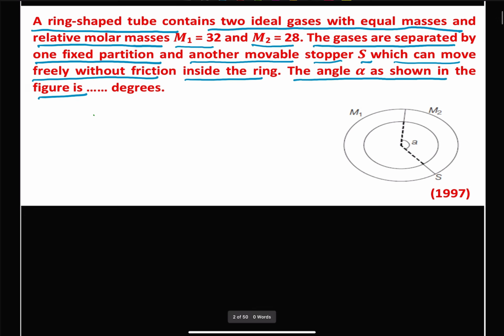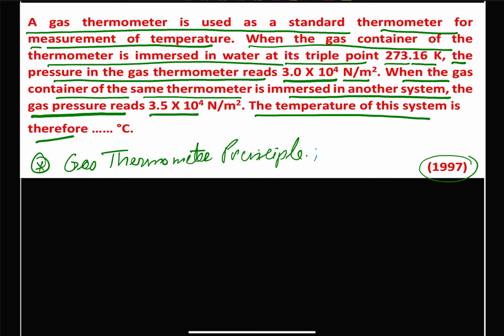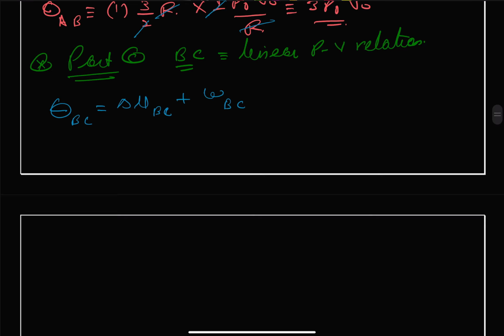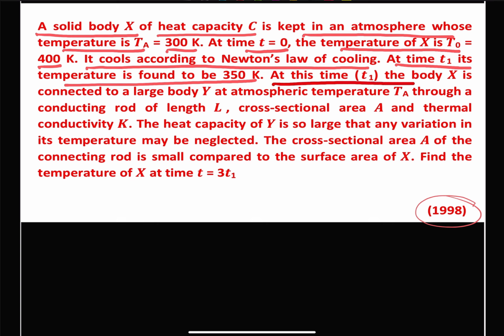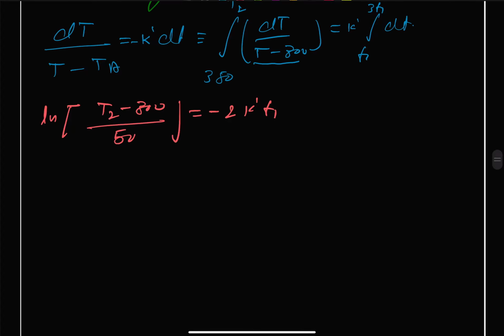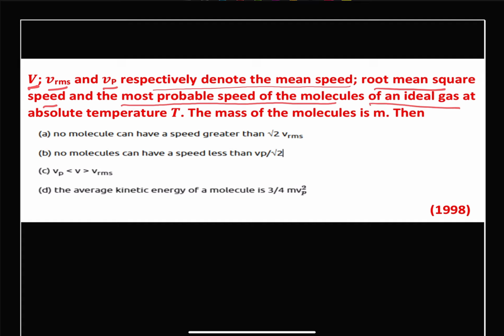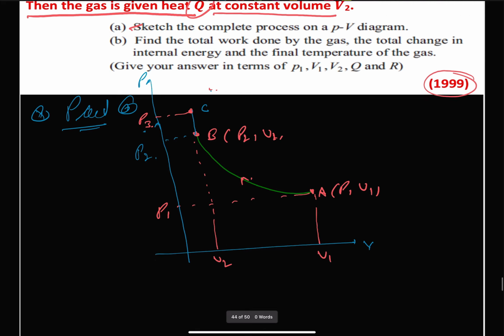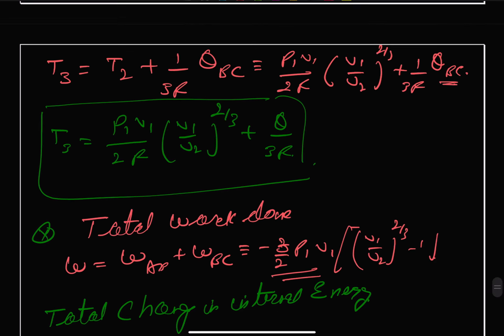🎯 HEAT & THERMODYNAMICS | JEE PYQs 1997–1999 | 🌡️ Gas Laws ⚙️ Newton’s Cooling 💧 Phase Change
📘 Crack the most conceptual JEE PYQs (1997–1999) from Heat and Thermodynamics 💥
These are the foundation-building questions that mix theory, logic, and formulae — all solved step-by-step 🧠🔥

🧩 Questions Covered (JEE 1997–1999):

1️⃣ Ring-shaped tube with two gases — find equilibrium angle α ⚗️ (1997)
2️⃣ Gas thermometer at triple point — find system temperature in °C 🌡️ (1997)
3️⃣ Cyclic process ABCA for monoatomic gas — calculate work & heat exchange ⚙️ (1998)
4️⃣ Body cooling under Newton’s law — with conduction after time t₁ ❄️ (1998)
5️⃣ Melting of ice slab at 273 K — analyze energy exchange 💧 (1998)
6️⃣ Mean, RMS & most probable speeds — conceptual comparison 🚀 (1998)
7️⃣ Adiabatic compression followed by isochoric heating — energy flow & final temp 🔥 (1999)

💡 Concepts You’ll Master:

🌡️ Kinetic theory & molecular motion
⚙️ Thermodynamic processes & cyclic transformations
🧊 Phase change and latent heat
📈 Newton’s law of cooling and thermal conduction
💭 Relations among v_mean, v_rms, v_mp
🔥 Work–heat–internal energy interplay